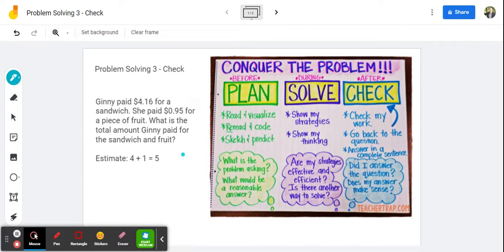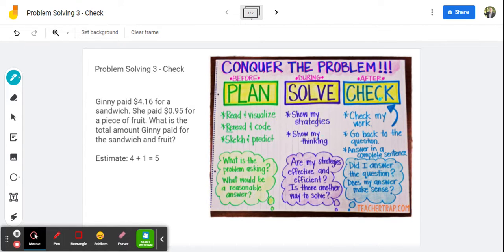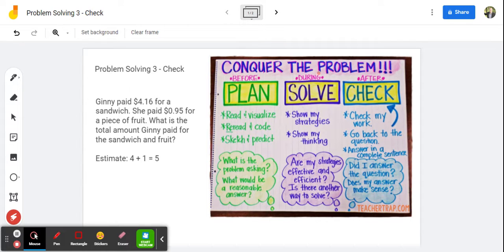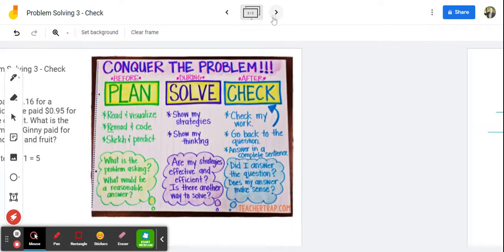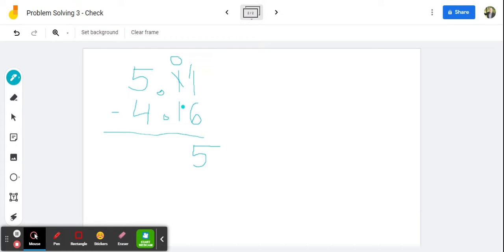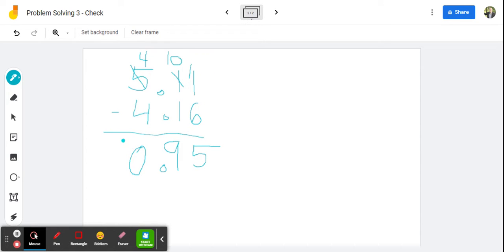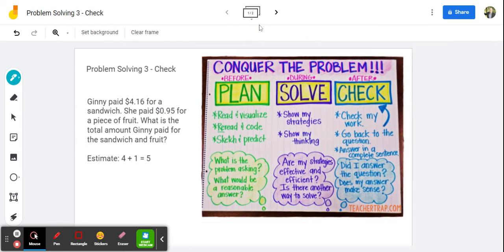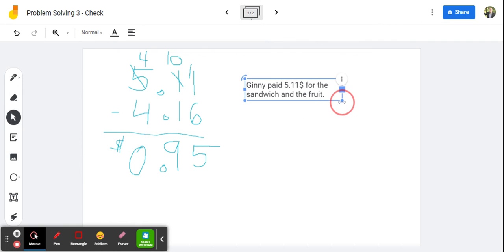Problem Solving 3 - Check - Google Jamboard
Final episode of our 3 part problem solving series. Here we compare our solution to the estimate from the plan in step 1, check our answer using subtraction, and write our solution into a full sentence.